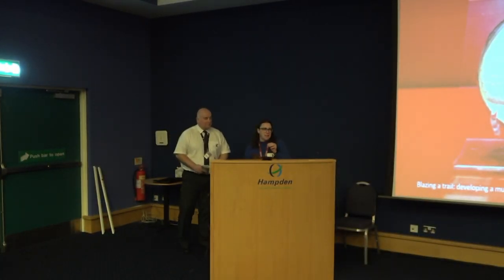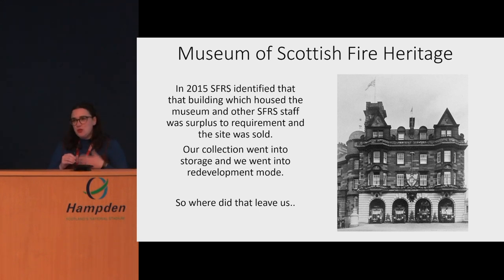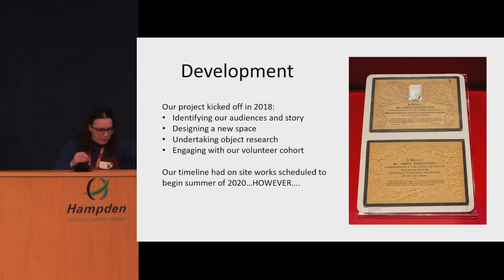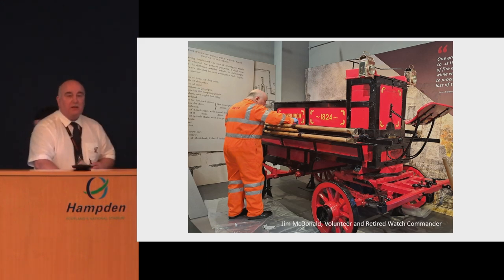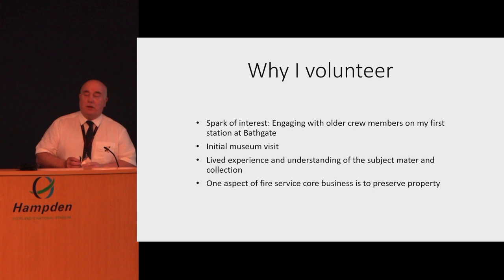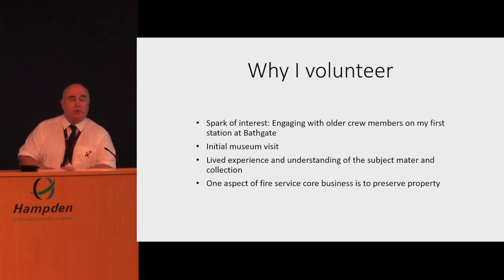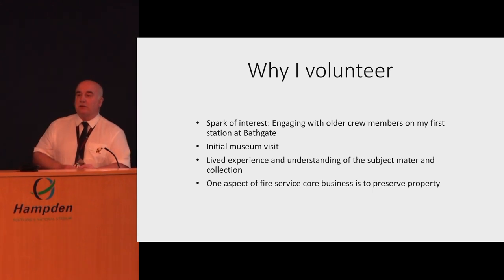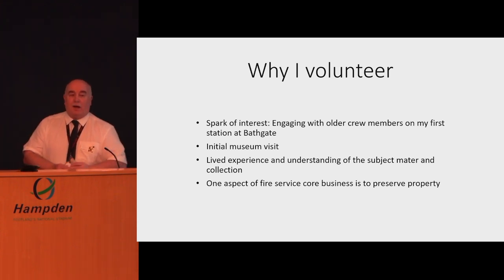Blazing a Trail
Presented by Kelly McMeekin, Museum Manager, Museum of Scottish Fire Heritage (Scottish Fire and Rescue Service), Jim McDonald, Museum Volunteer, Retired Firefighter

The Museum of Scottish Fire Heritage is a soon to be opened museum. The redevelopment phase has been slow and steady (The Covid-19 pandemic and lockdowns have delayed the project by about 18 months). Part of our redevelopment process was learning directly from our bank of dedicated volunteers, many of whom have first-hand lived experience of the museums subject matter- firefighting. These volunteers also had been a huge part of the creation and cultivation of the previous museum site and had strong ideas and ideals about how the space should look/operate.

Developing a new museum is a challenge at the best of times, but what happens when you are part of a very small team moving an existing museum and searching for a new home for the collection whilst working as part of an organisation where museums and heritage is not the main focus?